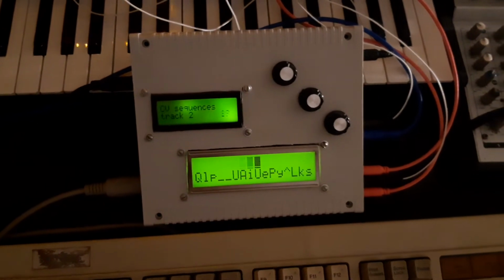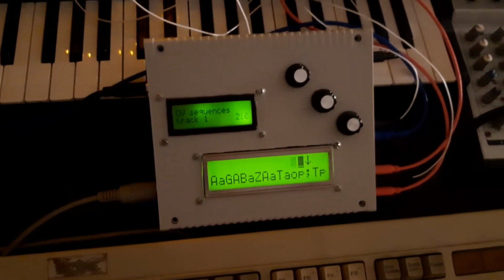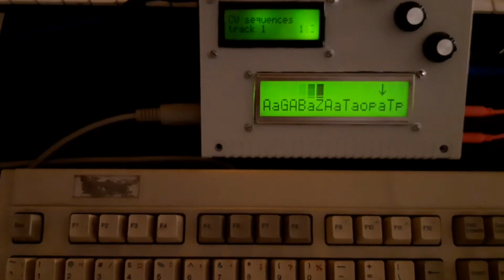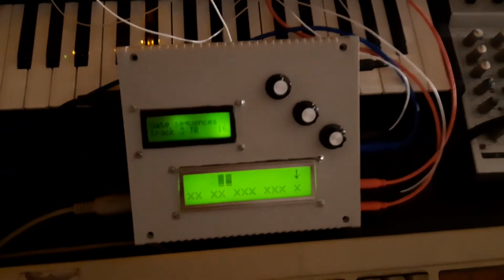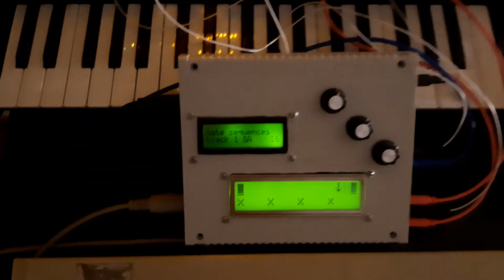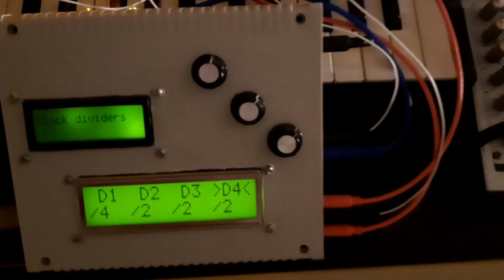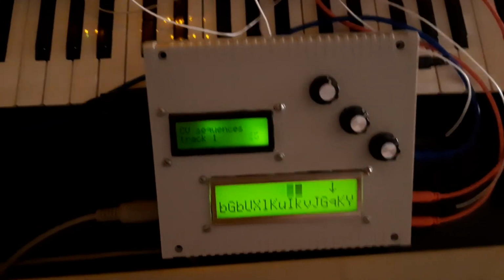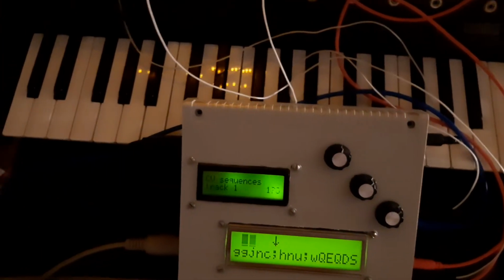[Musicomputer vlog 4] 90% finished hardware, first solid software!